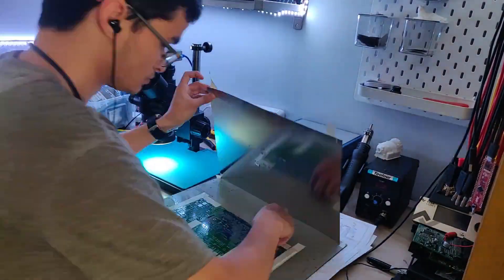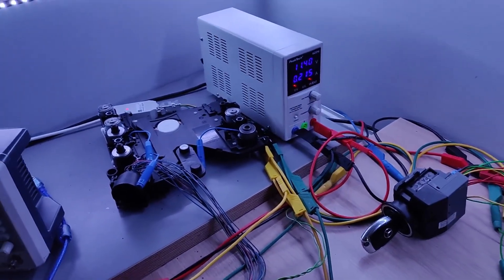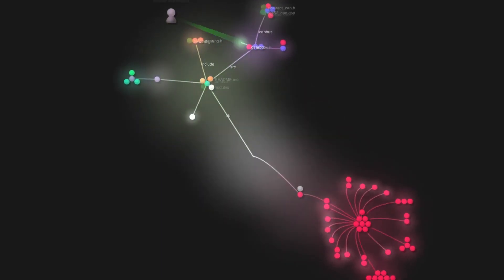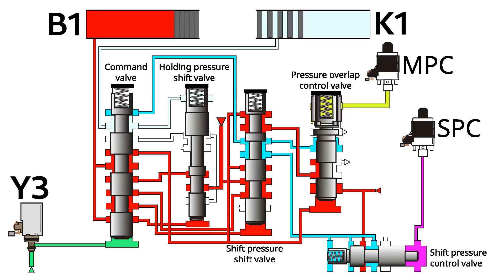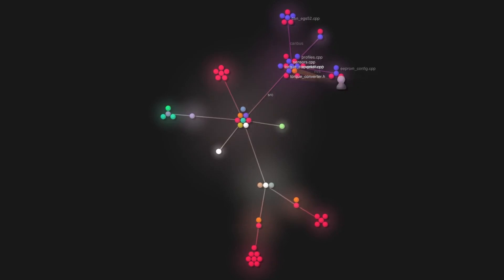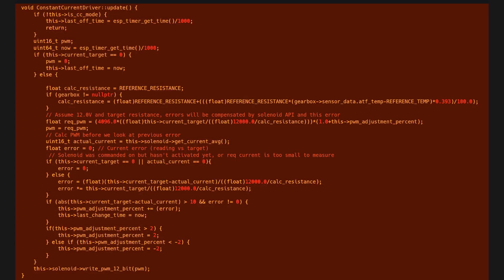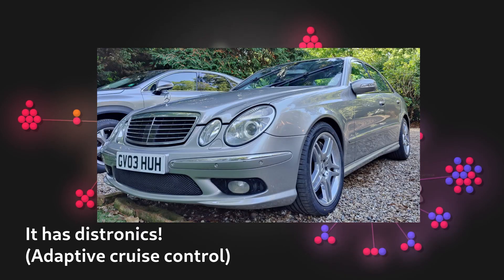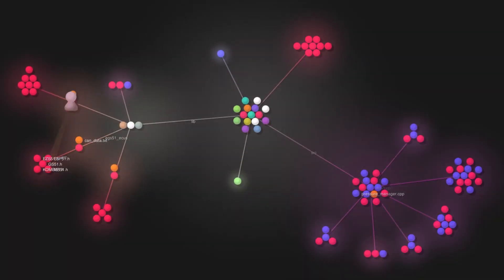Custom 722.6 TCU project part 4! - 8 months of progress! And LOADS of changes!!!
Finally, after 8 months of work and progress, I am finally ready to unveil just how much has changed on this TCU since my last update!

I hope its worth it! This has been my longest video so far on this project, and the longest (and hardest) one to make!

# THE TCU IS NOW LIVE!

## Discord server!

## Timestamps
00:00 - Intro
00:18 - Part 1 - Testing expansion
04:56 - Part 2 - Diagnostic software
06:35 - Part 3 - Hydraulic control
09:54 - Part 4 - Firmware changes!
14:54 - Part 5 - So what's next?
07:13 - Outro
## Music used